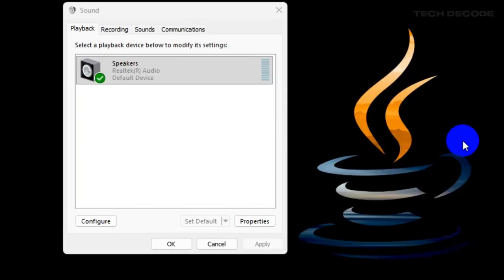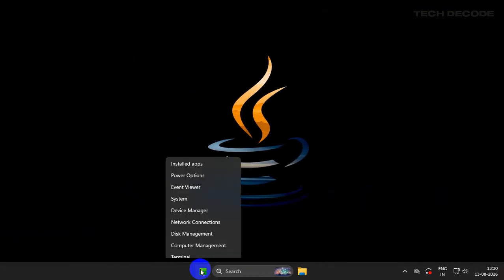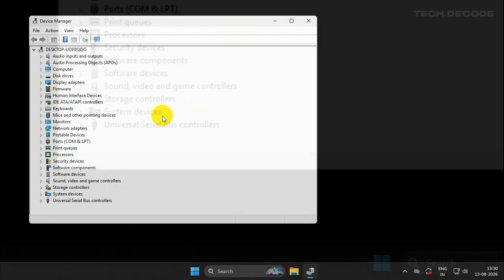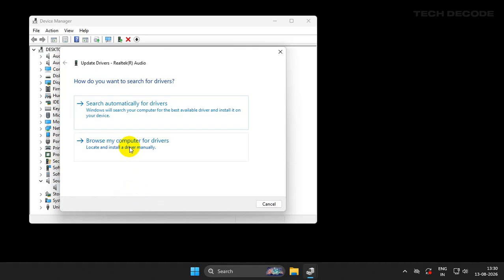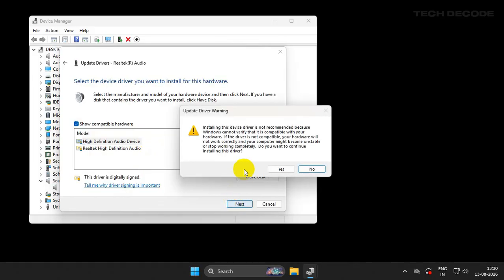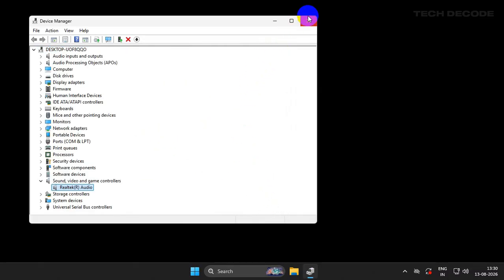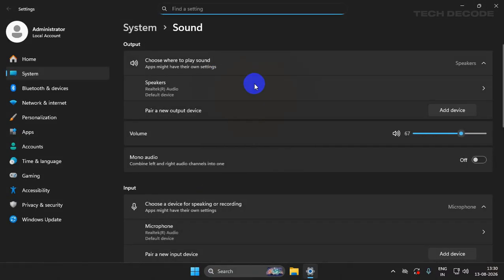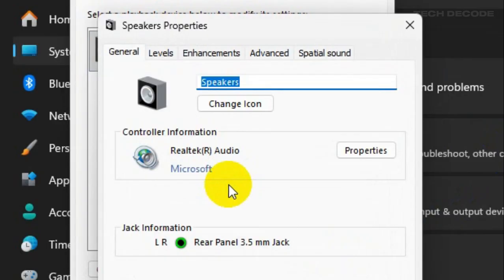How to Fix Sound Enhancements Tab Missing in Windows 11 & 10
Is the Sound Enhancements tab missing in Windows 11 or Windows 10? In this video, I’ve shown how to fix the missing Sound Enhancements option and restore audio enhancement settings on your PC.